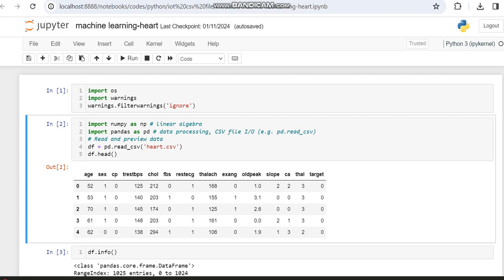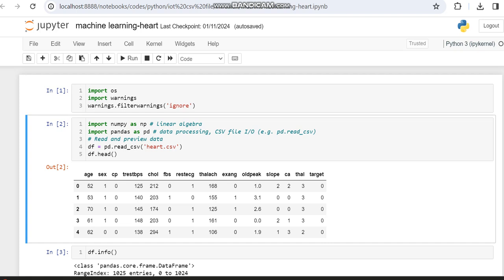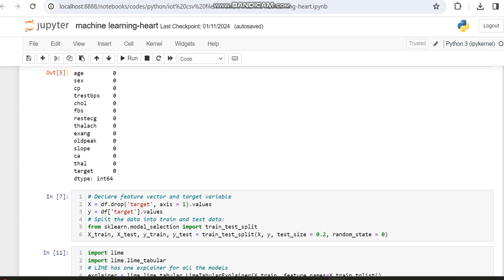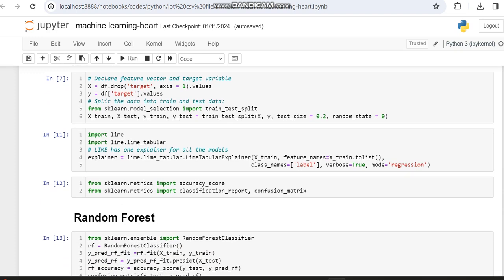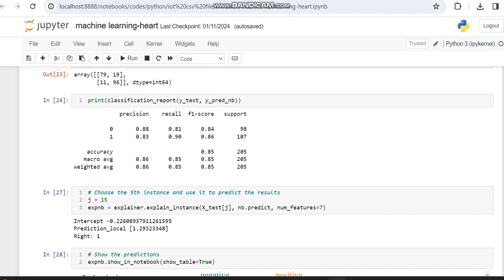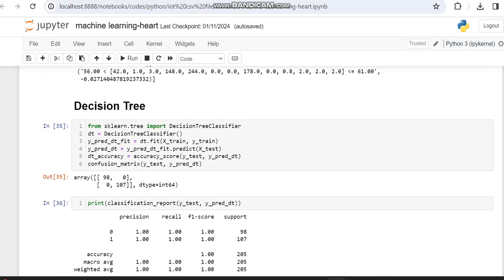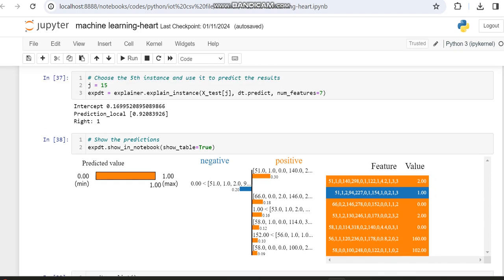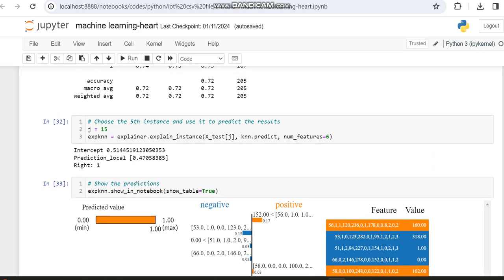Heart Disease Detection with XAI Python / XAI Scratch Python Decision Tree (DT)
Heart Disease Detection with XAI Python Code / XAI Scratch Python Code DT

This video shows Heart Disease Detection with XAI Python Code from Scratch / XAI Scratch Python Code